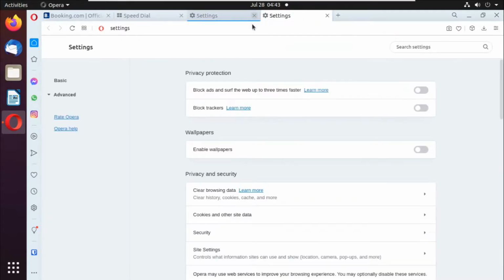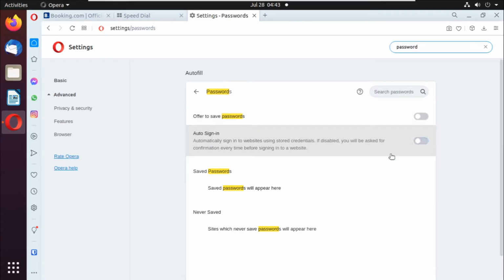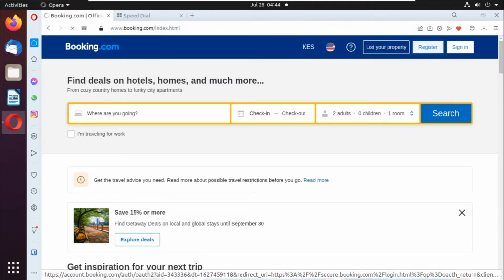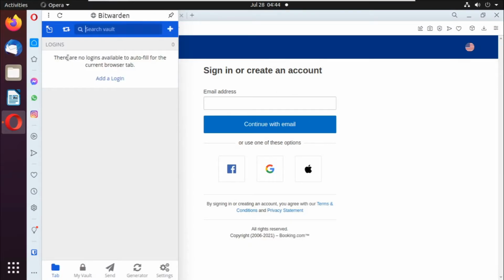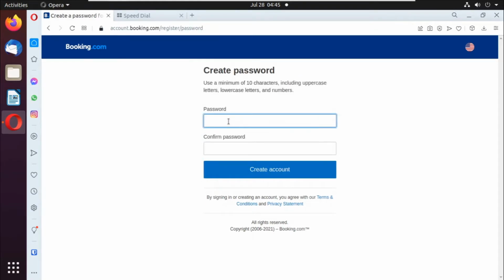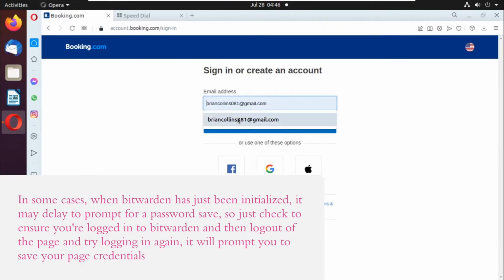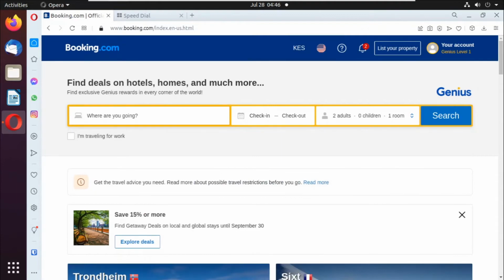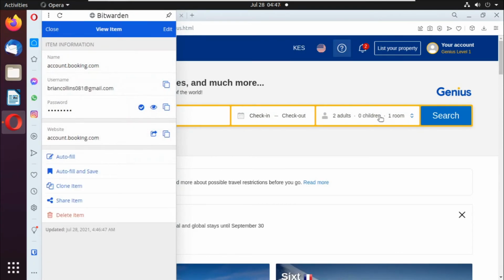08. Demo: How to Save a Password with Bitwarden Automatic Prompts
We are going to learn how Bitwarden saves your password on a webpage and how you can use this function correctly.